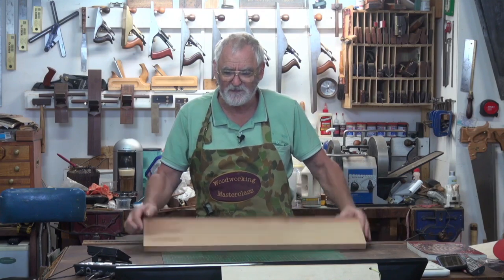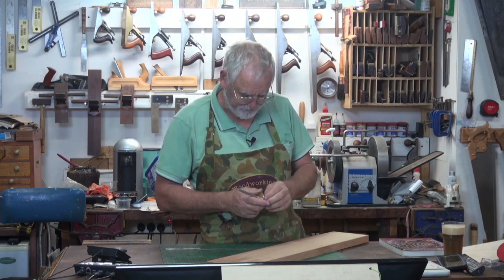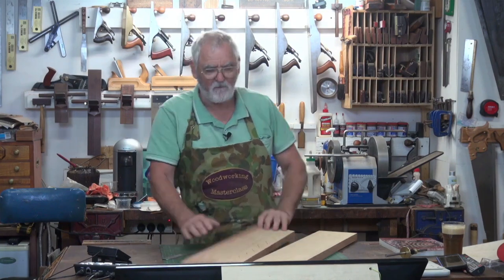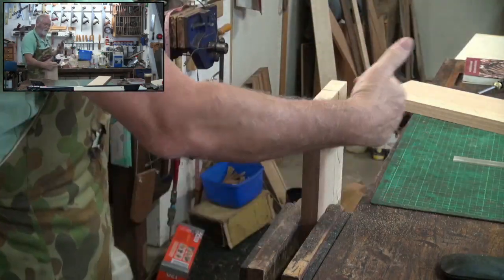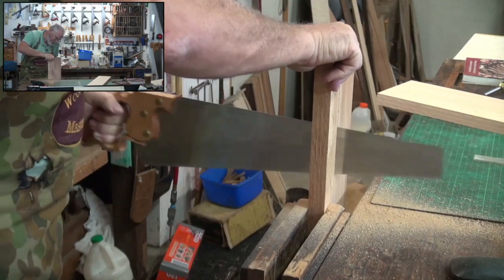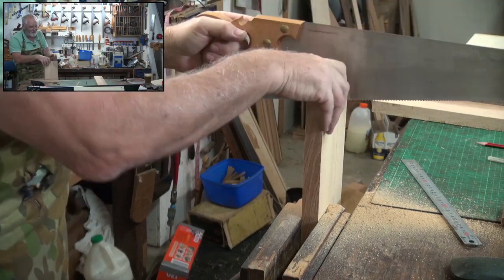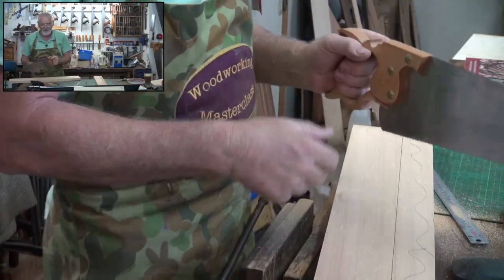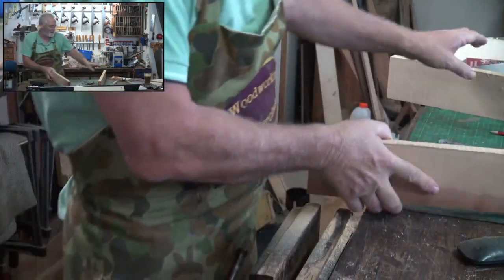Ripping a board to size Using a Hand Saw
Very Basic instruction on an over looked means of cutting a piece of wood to the desired width, Simply, use a hand Saw here is a brief guide to the easy steps to product the results you want.